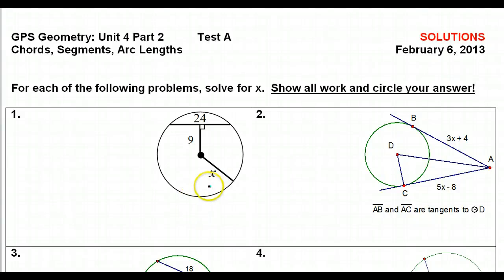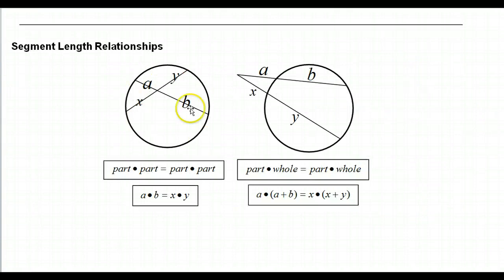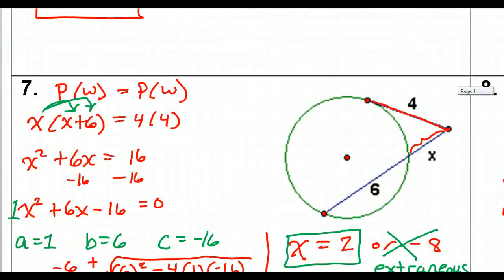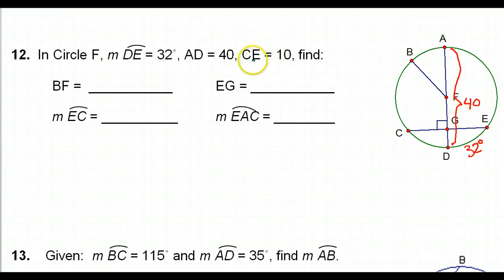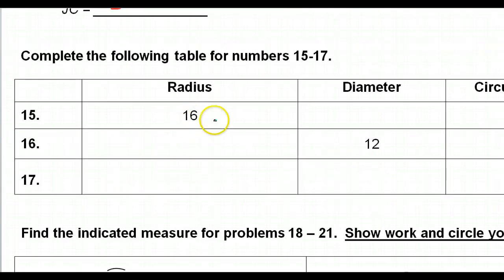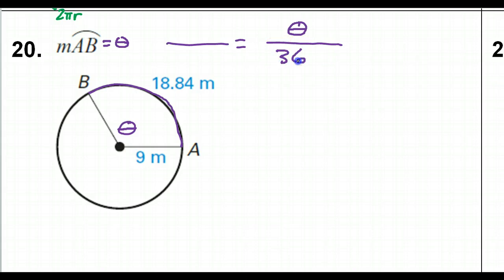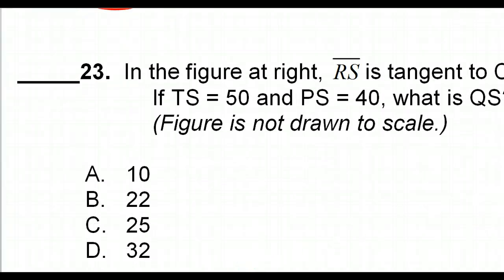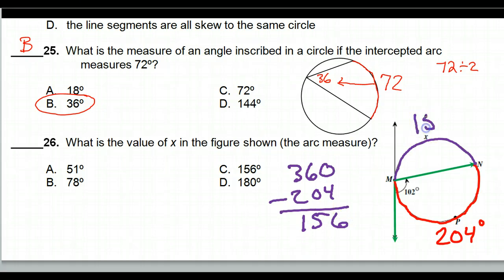Day 10 - Test A - Circles, Segments, Chords and Arcs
1) What are the relationships between arcs and chords.
2) How how do you find arc length?
3) How do you find arc measure?
4) How do you find circumference?
5) How do you find the radius?
6) What are the relationships beween the segments in a circle?